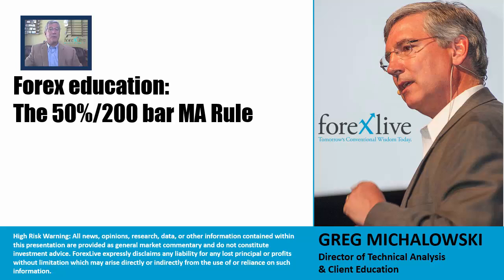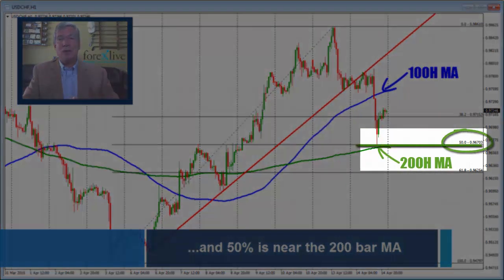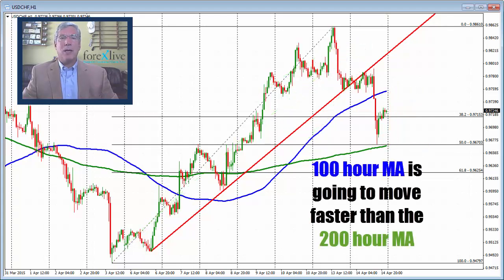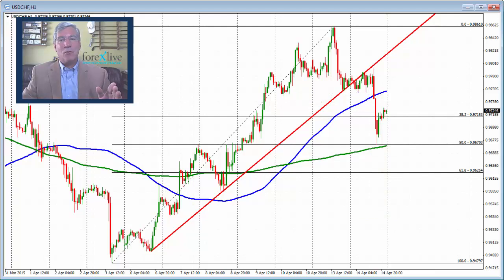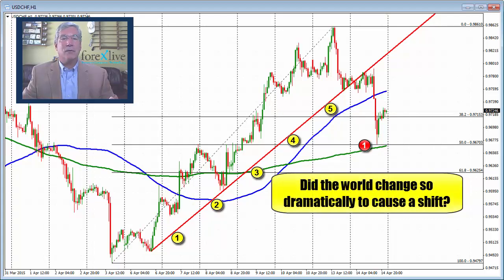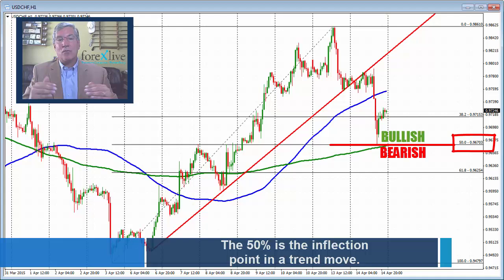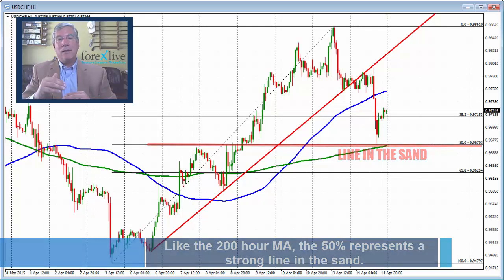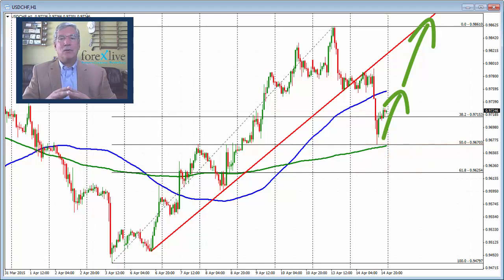Forex Education: The 50% retracement and 200 bar MA Trading Rule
In this forex video, Greg Michalowski, Director of Technical Analysis and Trading Education at ForexLive.com will outline why traders should pay attention the 50% retracement and 200 bar MA combination.